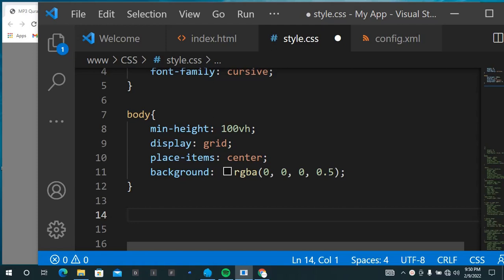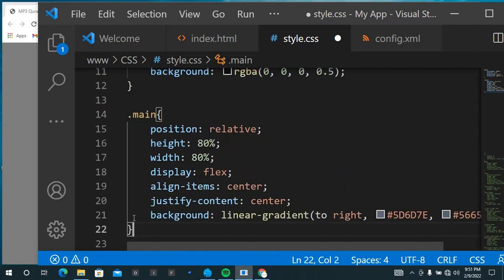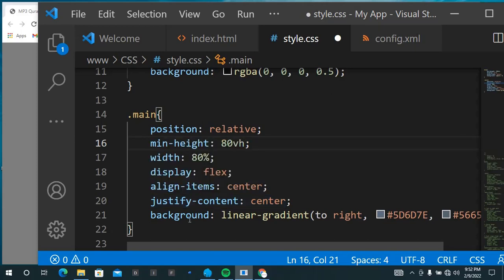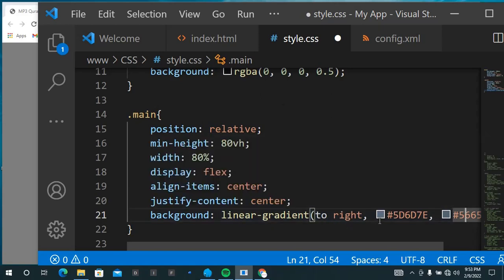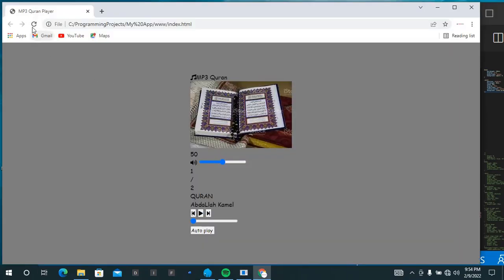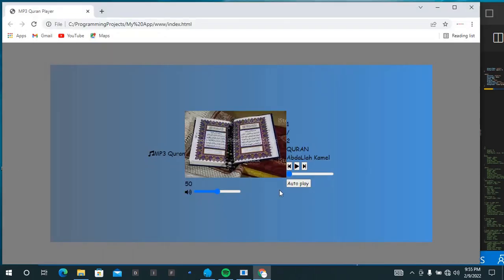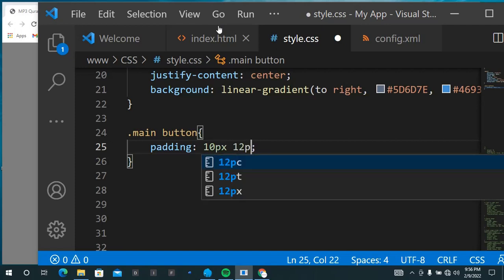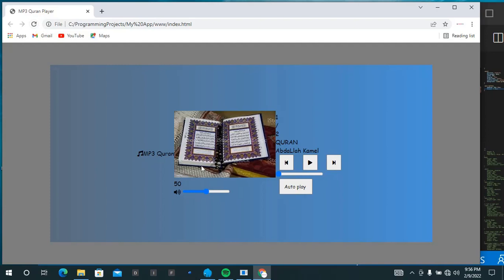Build an MP3 Qur'an Player with HTML, CSS, and JavaScript (4) | Coding Tutorial